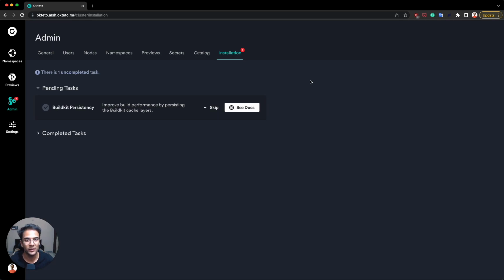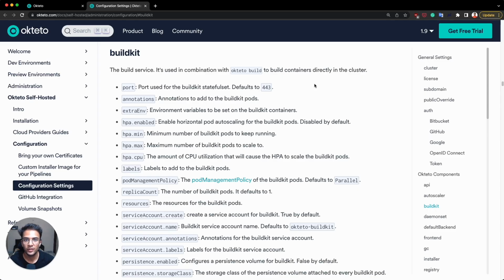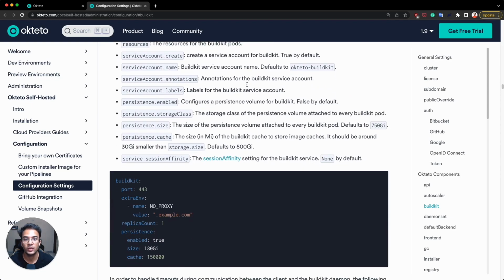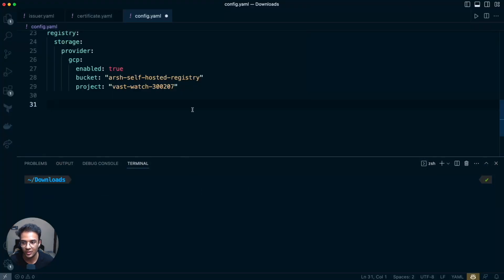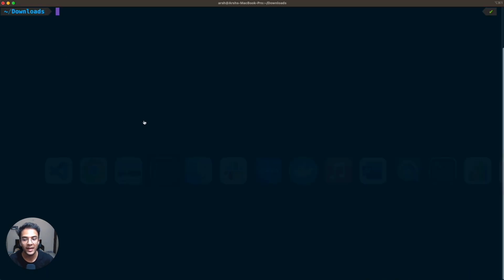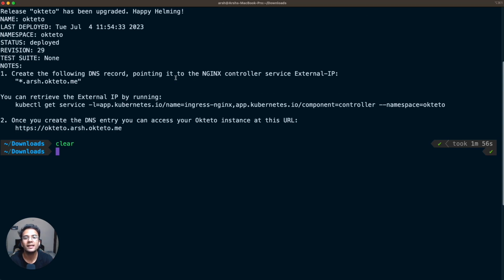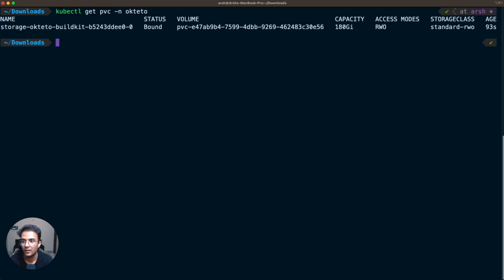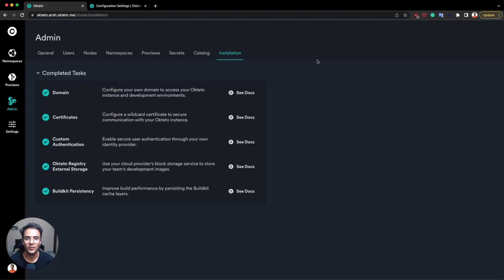Okteto Self-Hosted Installation Guide Part 5: Configuring Buildkit Persistency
In this video we will take a look at how you can configure a persistant storage for the Buildkit pods running as part of your Okteto installation so that the cache for your built image layers remains preserved even when pods restart.